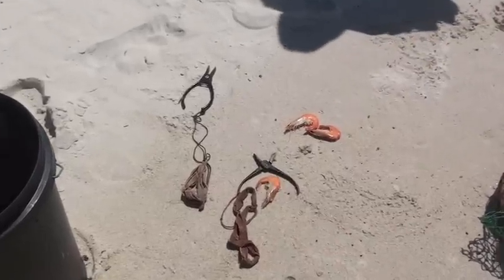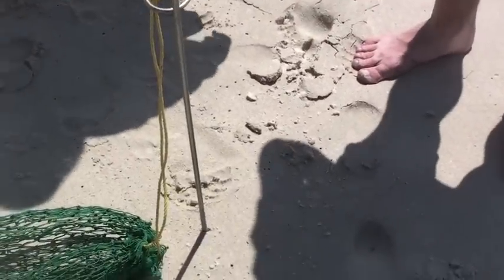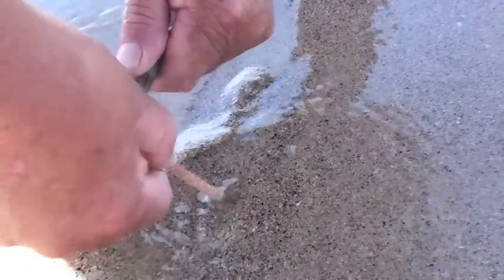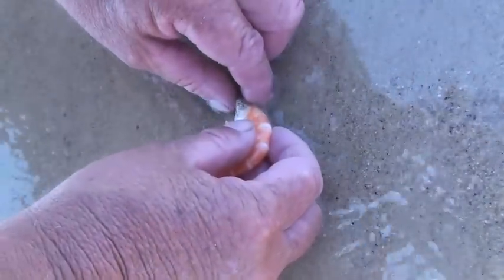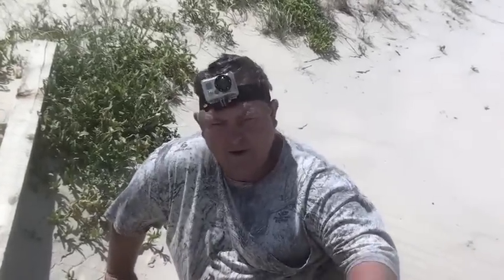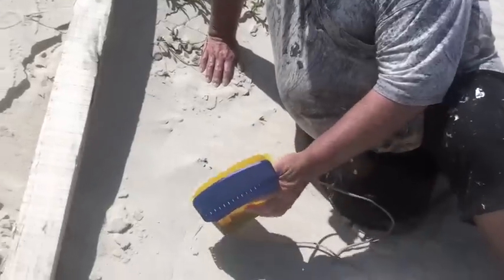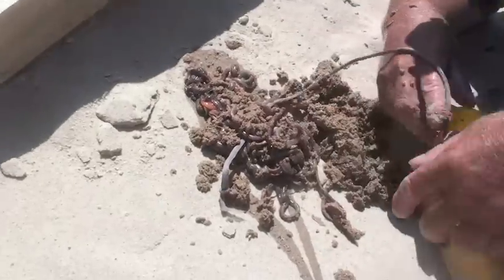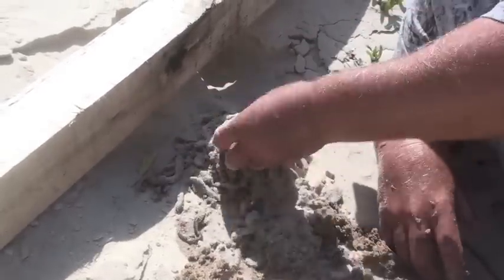How to catch BEACH WORM'S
Went out with my boys to make a quick video to try to show and help people learn to catch bait 'BEACH WORM'S"